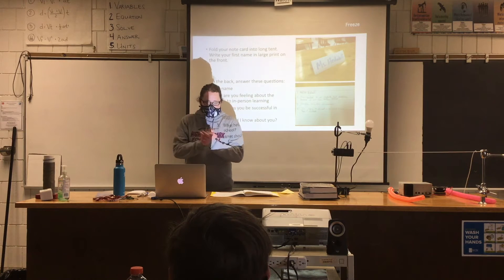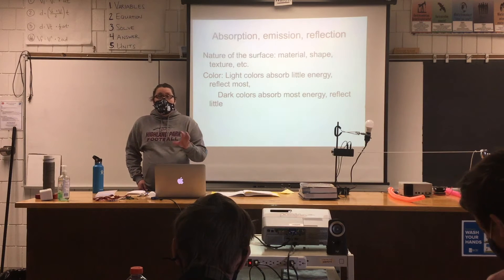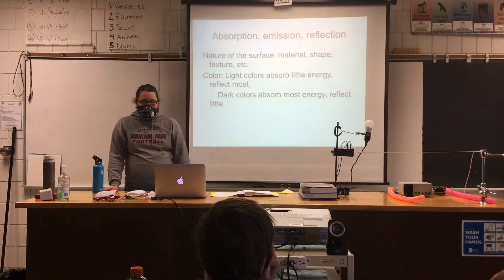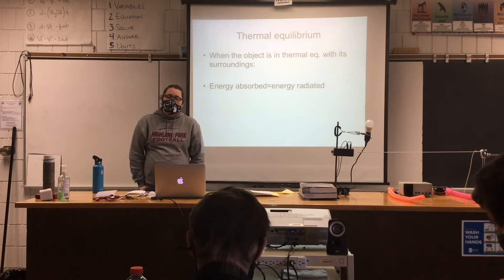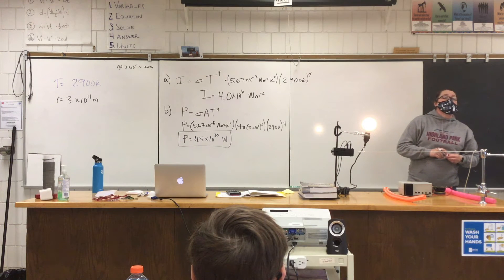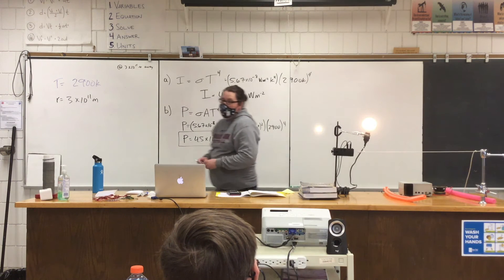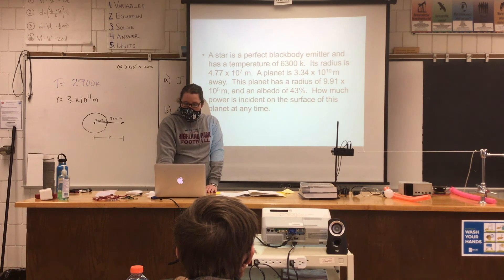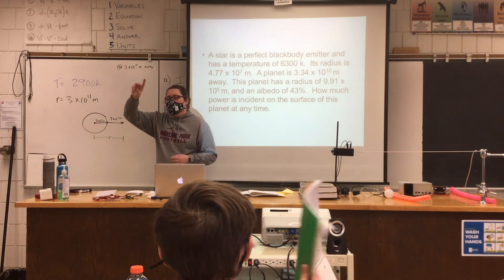SL Physics In Person Class April 15 Solar Energy and Blackbody Radiation